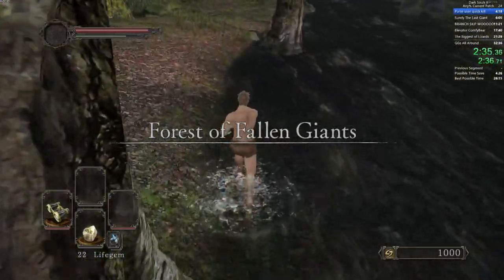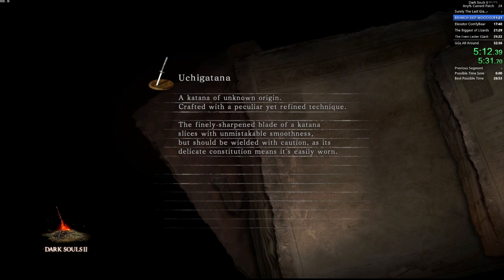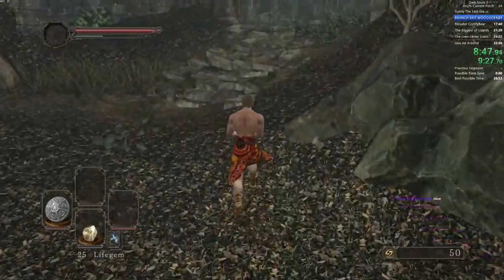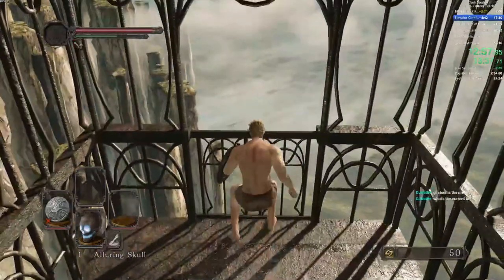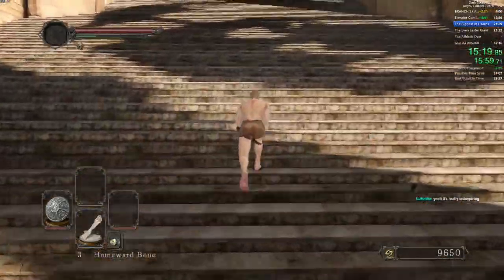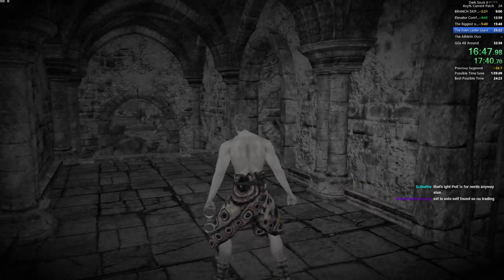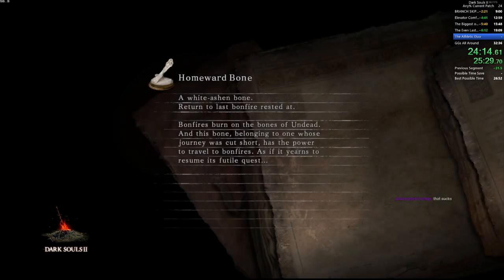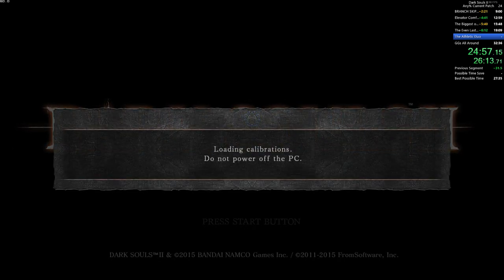Dark Souls II Any% Current Patch Unrestricted in 27:32 (Branch Skip Route)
Really bad start, but then solid from Branch Skip until the despair begins...
It's a start though, first run with Branch Skip on the board 👍